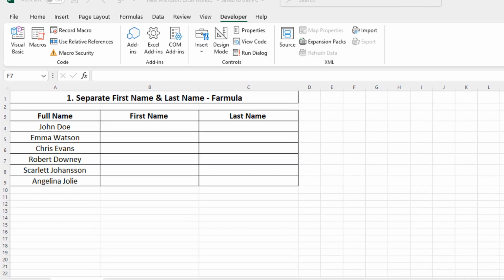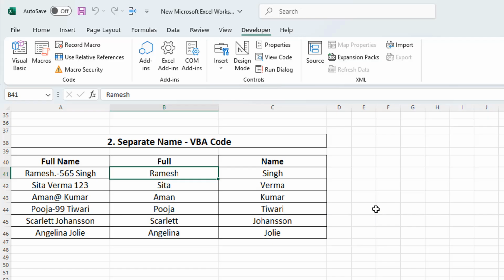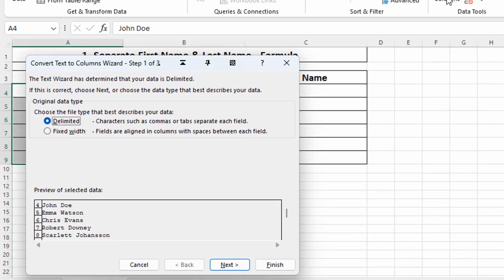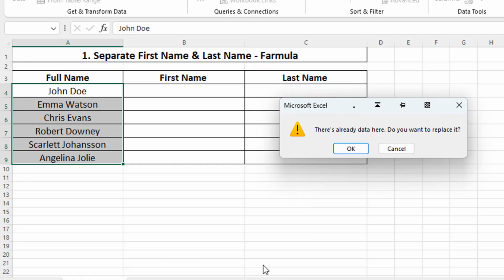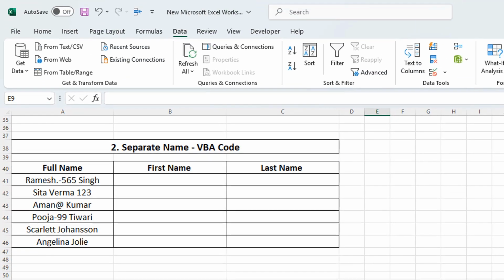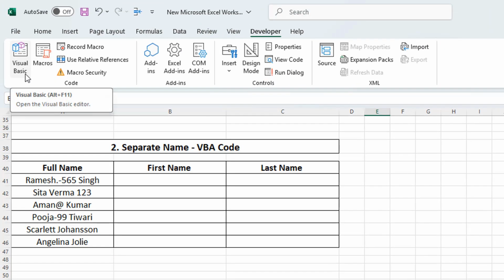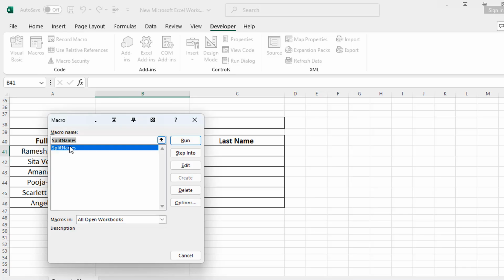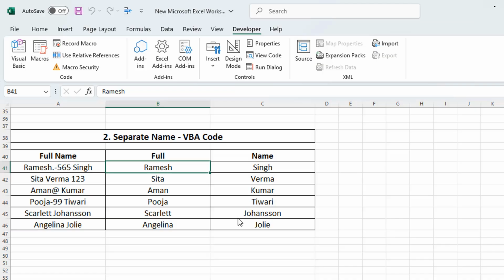How To Separate First and Last Name in Excel - Split Names & Text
Are you struggling with separating first and last names in Excel? In this video, we’ll show you how to easily split first and last names into separate columns using simple Excel formulas. Whether you have a full name with a first name, middle name, and last name, or just a first and last name, we’ve got you covered!

In this tutorial, you’ll learn:

How to separate first and last names in Excel using formulas

Step-by-step instructions to split first name and last name efficiently

Separate first, middle, and last names in Excel with a simple method

How to extract first and last names from a full name in Excel

We'll cover:

How to separate first name and last name in Excel using the TEXT functions (LEFT, RIGHT, FIND, MID)

Excel formulas to split first and last names based on spaces

Advanced tips to split names with multiple parts, like first, middle, and last names

Best practices for cleaning up data with a name separator in Excel

If you want to separate first name and last name in Excel with ease, this is the video for you! Watch until the end for expert tips on handling tricky names and improving your Excel skills.